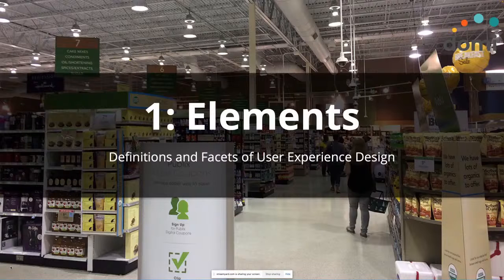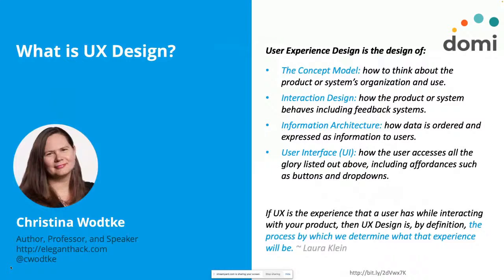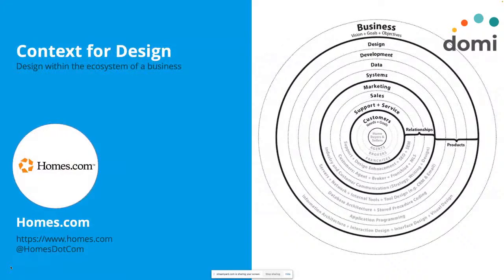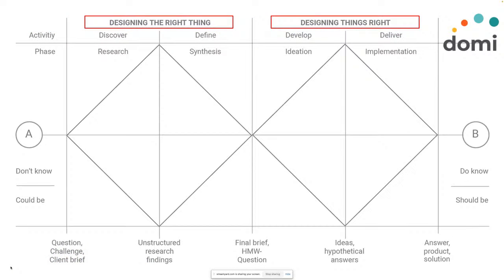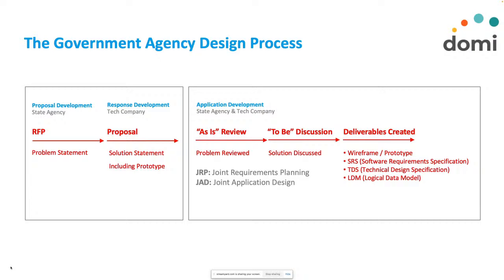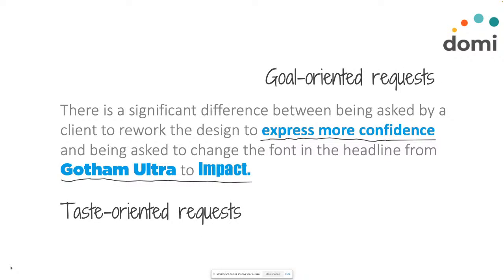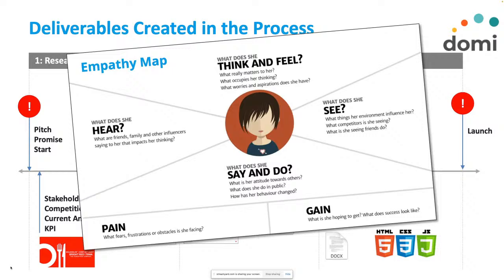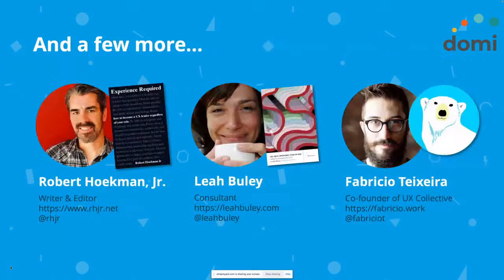Code Talks with Mike Houghton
Join Mike Houghton from Kyra Solutions for Code Talks. Mike will discuss the design process and the dynamics of decision making.
Mike Houghton is a User Experience Architect at Kyra Solutions who directs in-house design teams that develops enterprise web and mobile applications. Kyra Solutions is focused on developing applications for interactions between government and the people it serves.